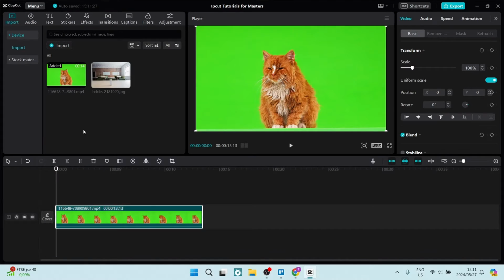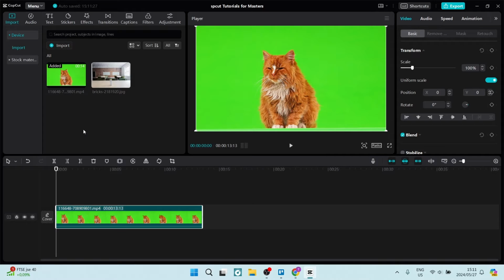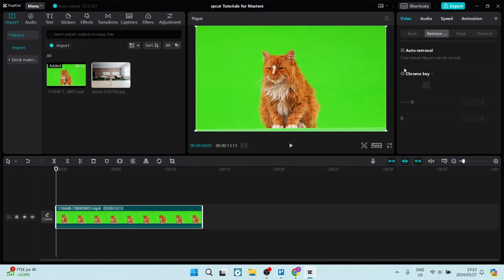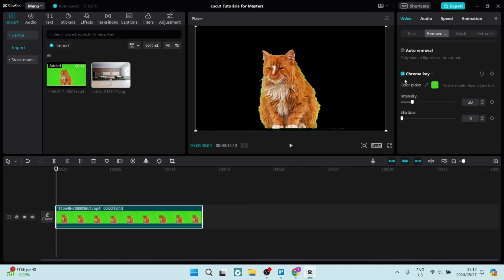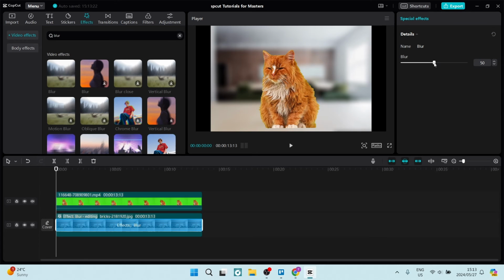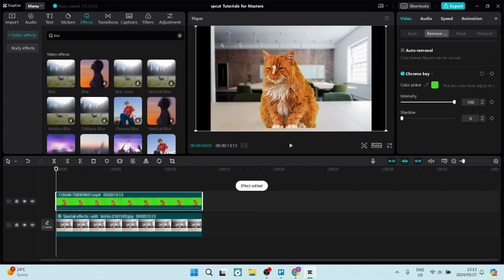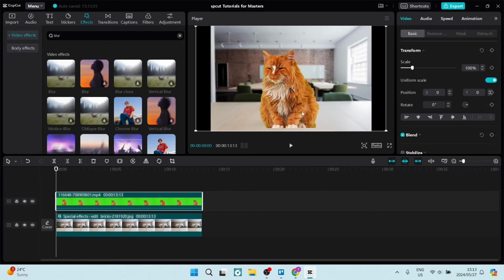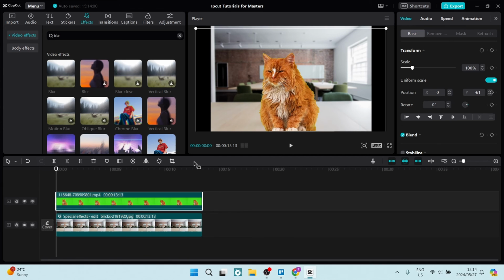How to Use Chroma Key in CapCut | CapCut Tutorial 2026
In this 'How to Use Chroma Key in CapCut' tutorial, you will learn how to effectively utilize the chroma key feature to create stunning green screen effects in your videos using the CapCut app. CapCut's chroma key tool allows you to remove a solid colour background and replace it with a different image or video. By following this step-by-step guide, you will discover how to set up a proper green screen setup, adjust the chroma key settings, and fine-tune the results for a seamless effect. Whether you want to place your subject in a virtual environment, create a unique background, or enhance your video's production value, this CapCut tutorial will show you how to master the chroma key like a pro. Watch now and unlock the creative potential of green screen effects in CapCut.

Timestamps

Intro – 00:00 – 00:14
Using Chroma Key in CapCut – 00:15 – 02:37